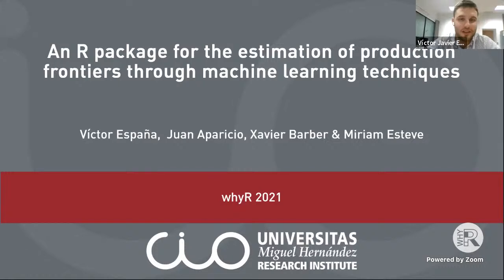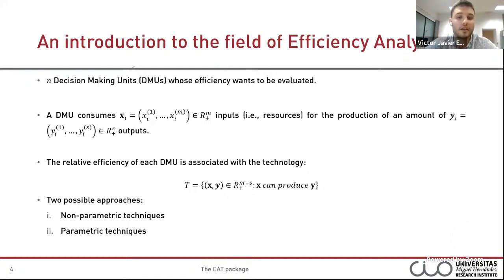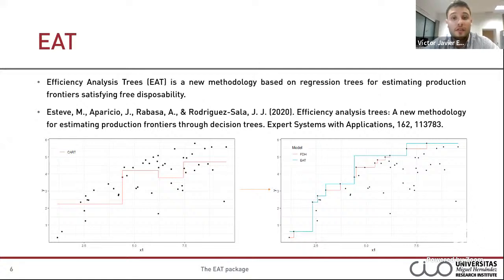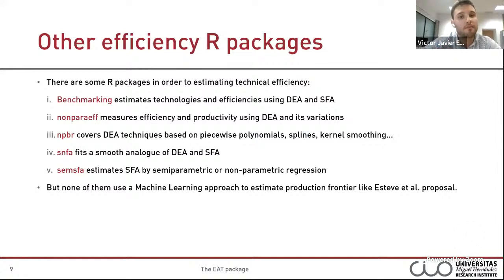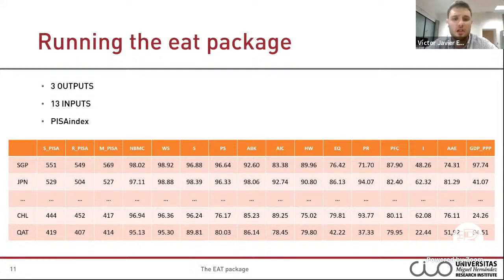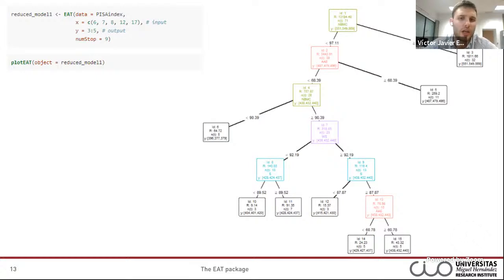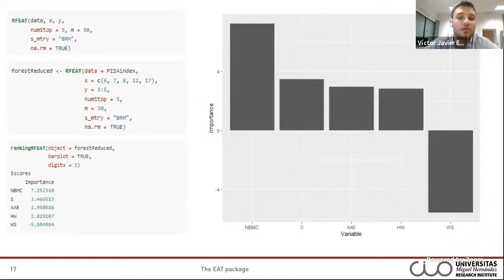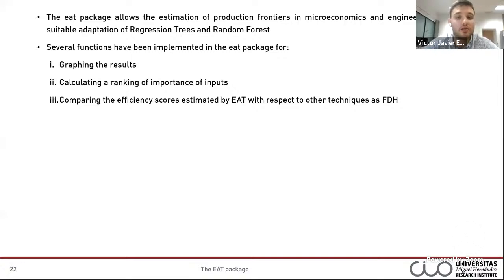Why R? 2021 R package for the estimation of production frontiers through machine learning techniques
Speaker: Víctor Javier España Roch
Click Show More for Abstract

Abstract
EAT is an R package that includes functions to estimate production frontiers and technical efficiency measures using non-parametric machine learning techniques. The package implements the main algorithms associated with a new technique introduced to estimate the efficiency of a set of decision making units in Economics and Engineering, called Efficiency Analysis Trees. As a novelty, the package incorporates a code to execute an adaptation of Multivariate Adaptive Regression Splines (MARS), which determines a piece-wise linear predictor that resemble the Data Envelopment Analysis estimator. A full example of the use of the new technique is shown.